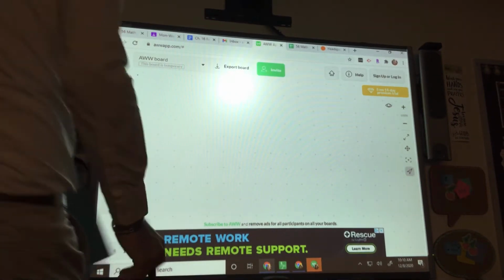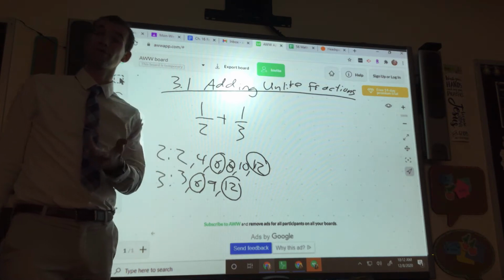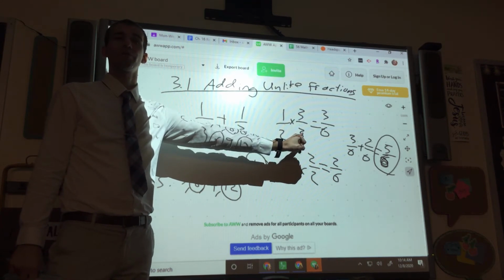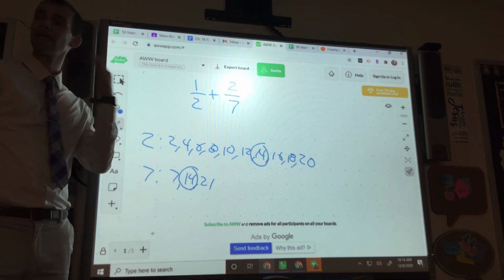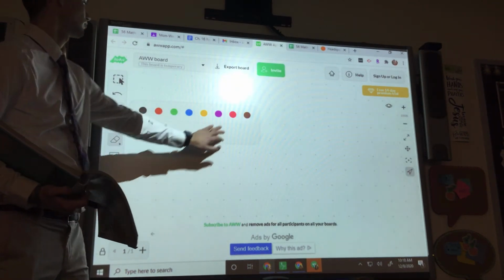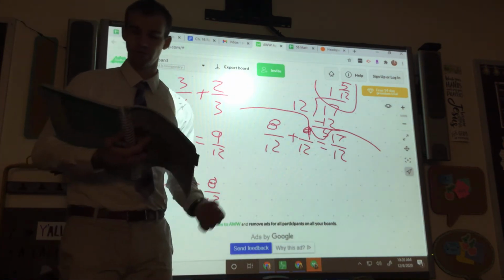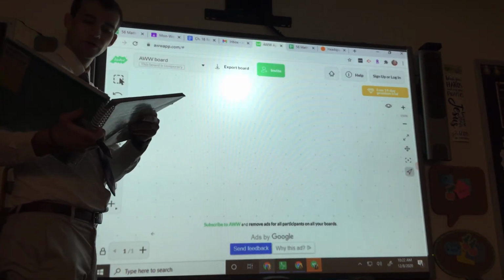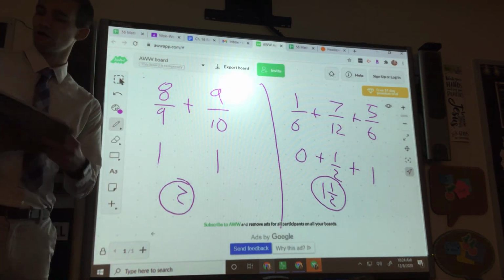3.1 (Day 1 of 1)